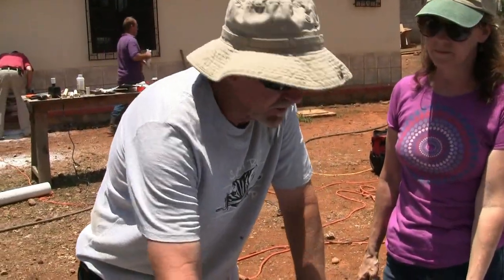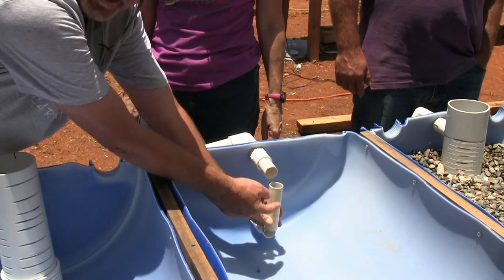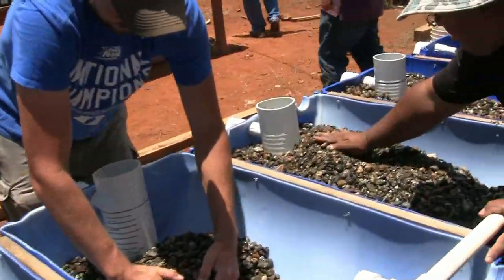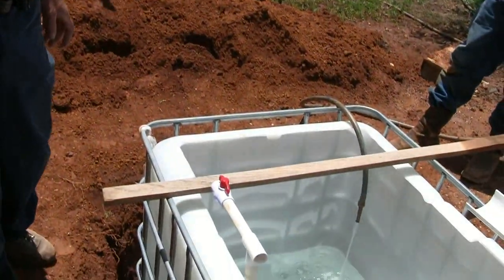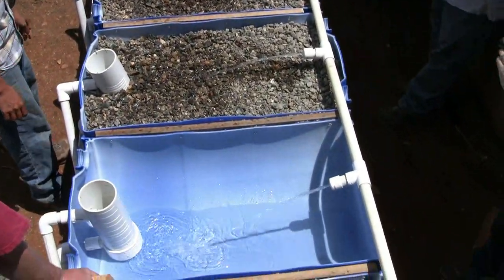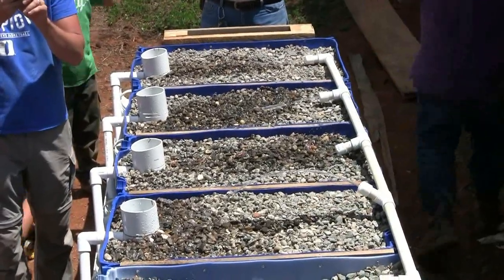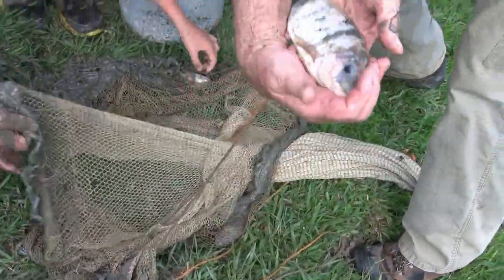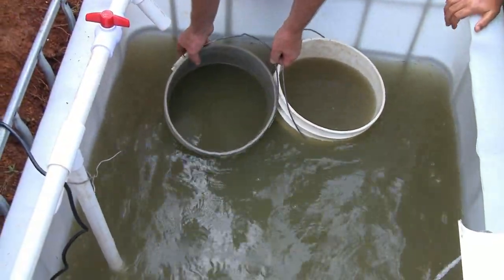Aquaponics System Build in Real Time Part 5: Module 7 of 7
This video is part 5 of 5 of the original video titled, "Building an Aquaponics System in Real Time". It includes Module 7: Final Points. Also don't forget to request updates. At the end of this module, you have an opportunity to request a building materials list for this system.